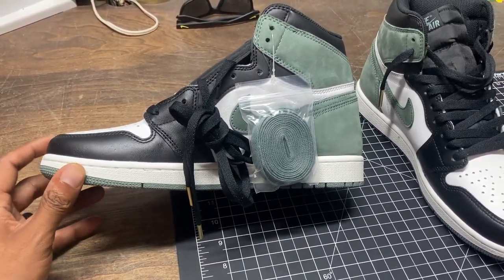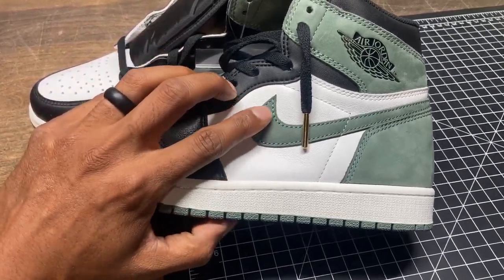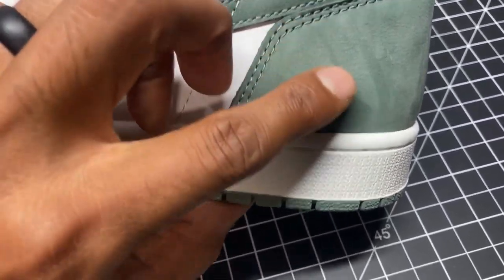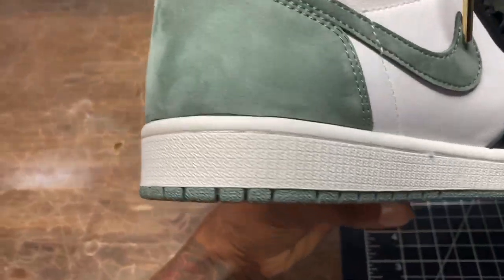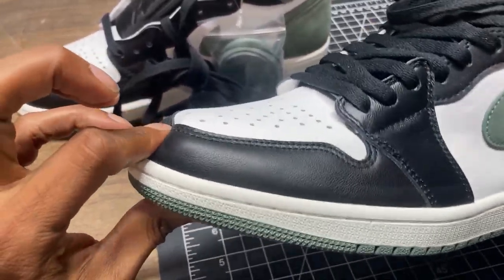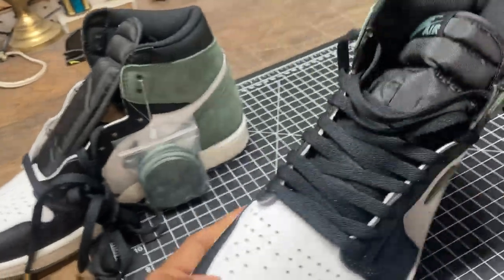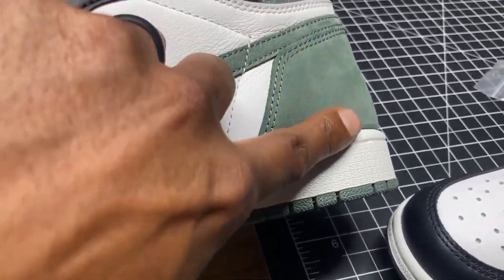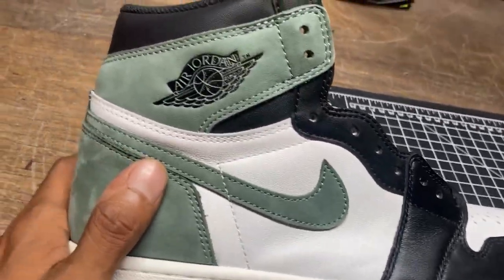Air Jordan 1 High Clay Green review Op B, C, and D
Connect to my Instagram and TikTok: @late2thepartykicks

My videos are for educational and entertainment purpose. For my loyal retail viewers, to help you spot common UA flaws to  prevent from getting scammed. For my budget viewer, to show you options. And finally for my sneaker(Nike)heads, something for you to enjoy and watch.

I do NOT condone the selling or reselling of UA, Replica, Fake sneaker, ESPECIALLY trying to pass as authentic retail.

Merriam-Webster's Definitions:

Replica:  an exact reproduction executed by the original artist
                a copy exact in all details

Fake:  not true, real, or genuine : COUNTERFEIT, SHAM
           a worthless imitation passed off as genuine

Unauthorized: not authorized : without authority or permission